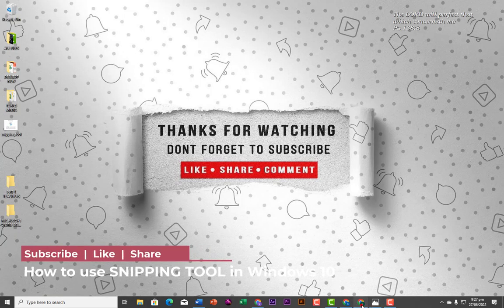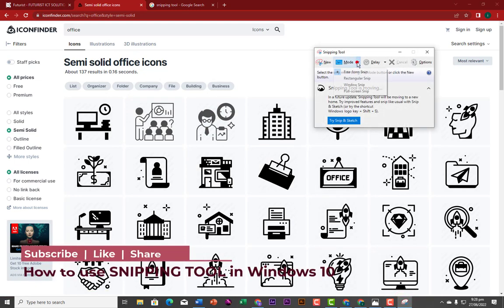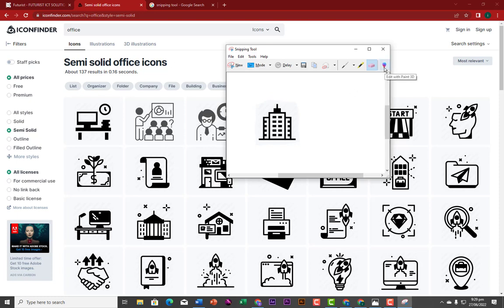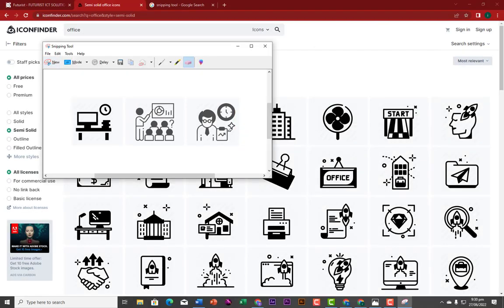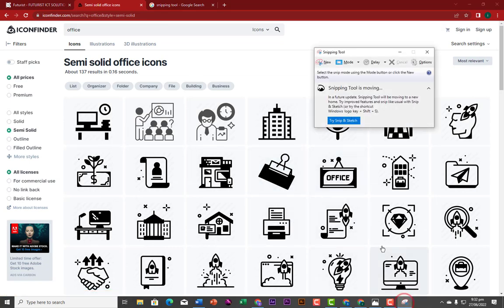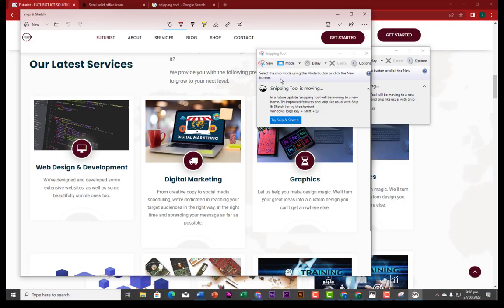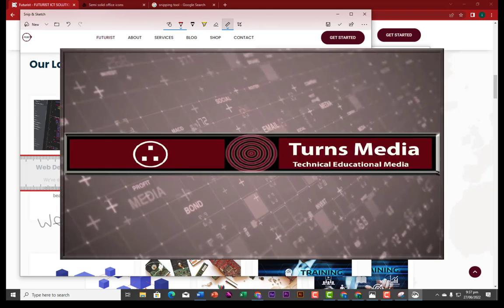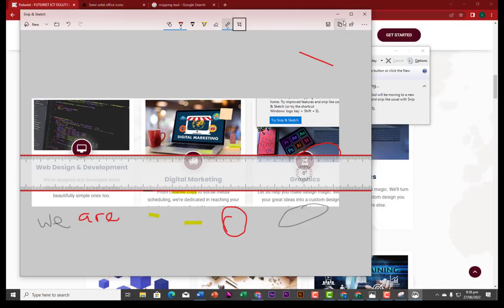HOW TO USE THE SNIPPING TOOL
Cut any part of your document or webpage with this tool. This step-by-step tutorial will teach you how to use the different types of snipping tools in windows. Relax and learn!